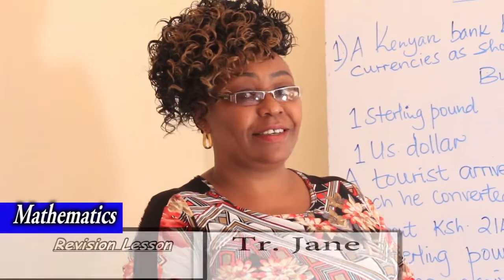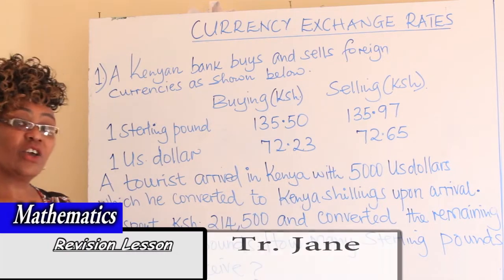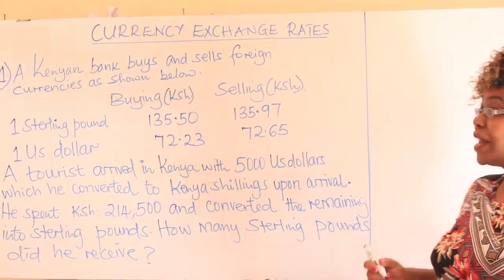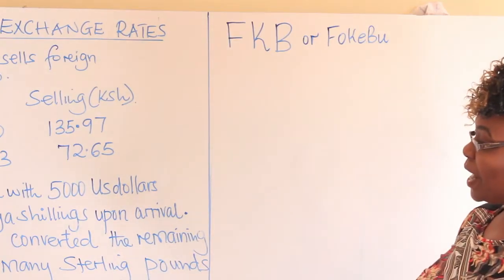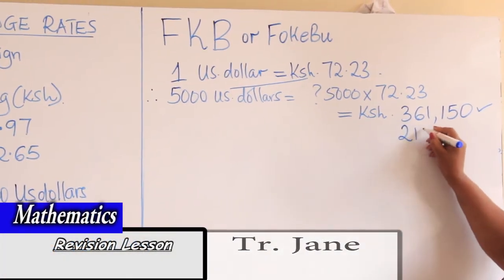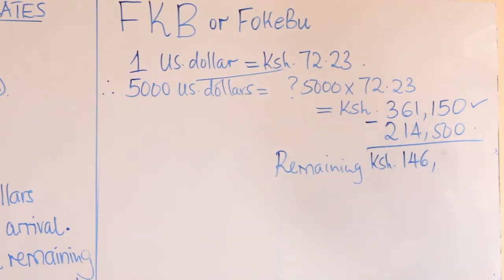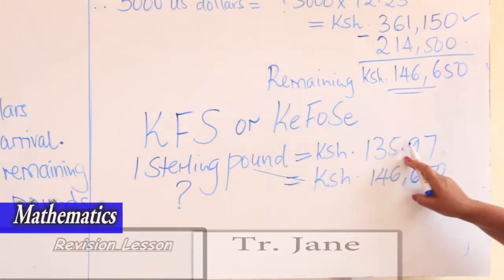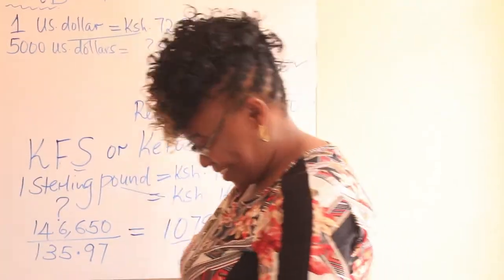FORM ONE MATHS (Currency Exchange Rate)